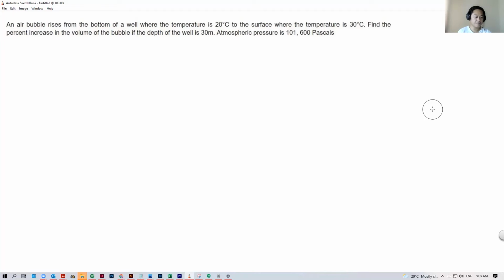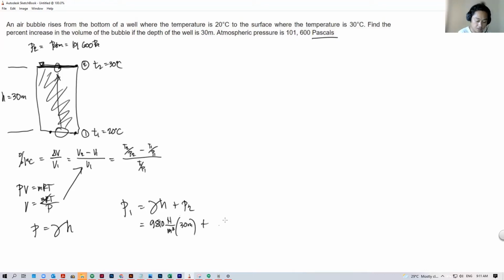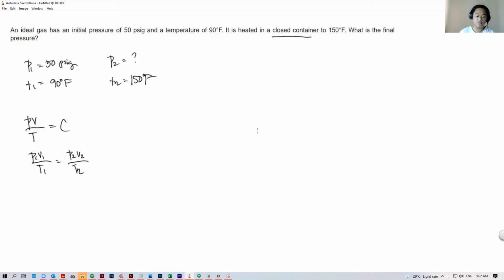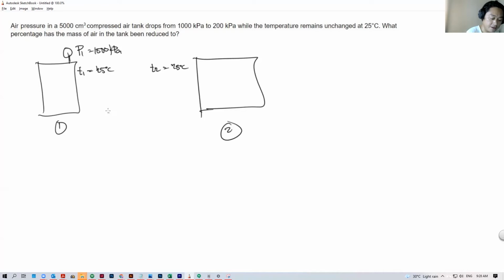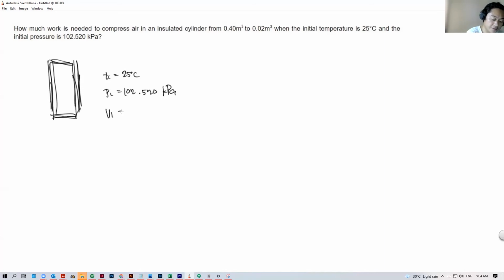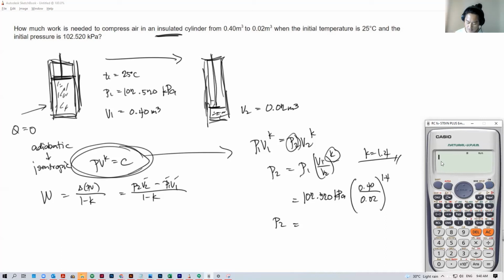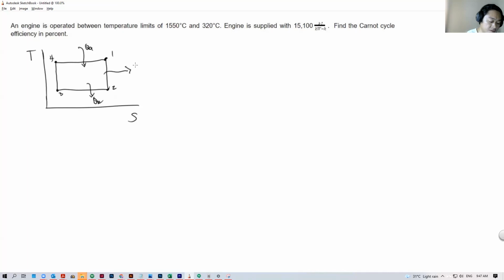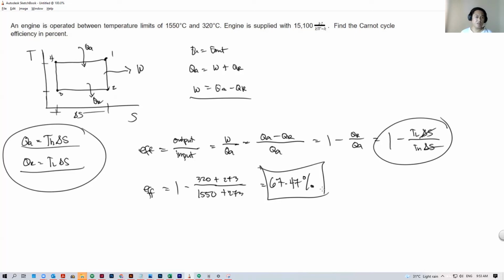Thermodynamics Practice Problems 1